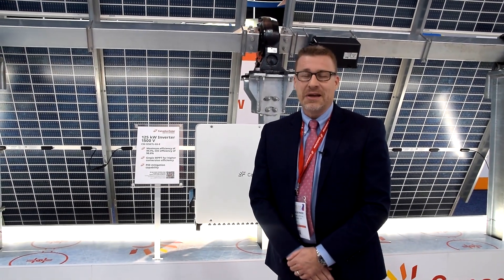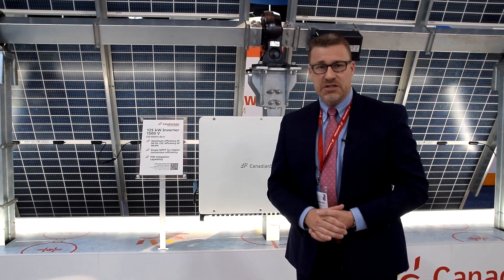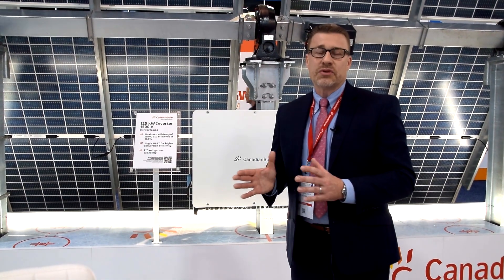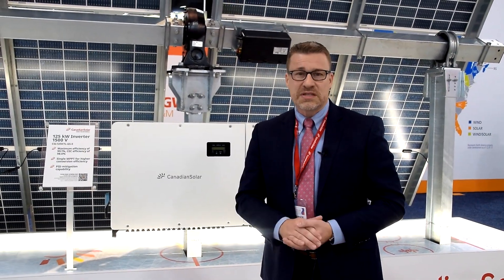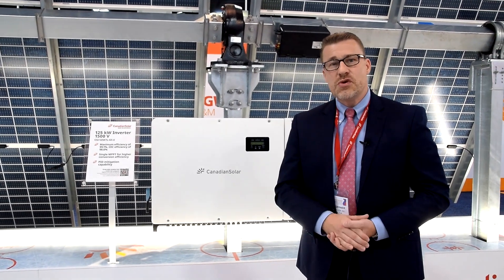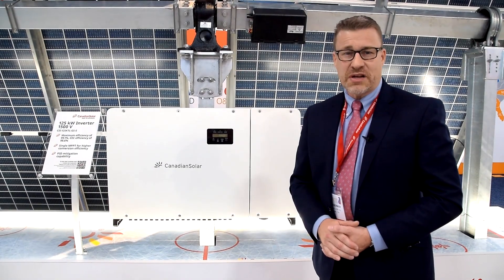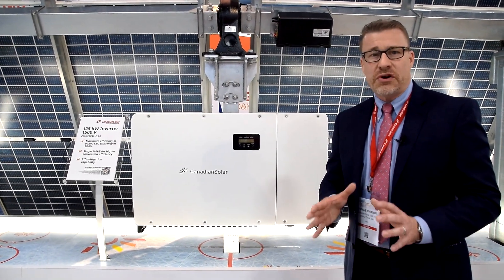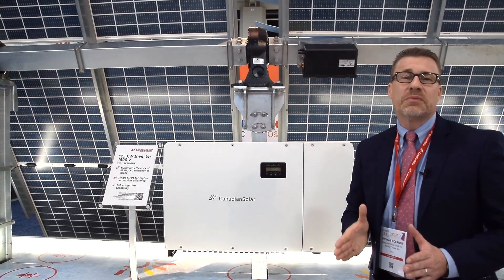Thomas Koerner - Highlights SPI 2019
Thomas Koerner - Vice President, Global Sales

Highlights of Canadain Solar at SPI 2019

Solar Power International 2019

For further assistance please reach out by visiting the